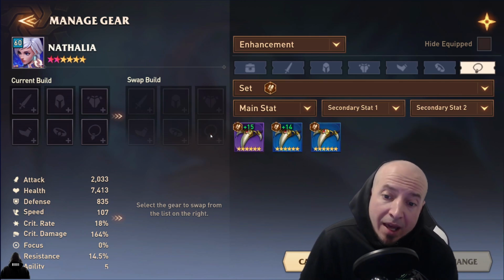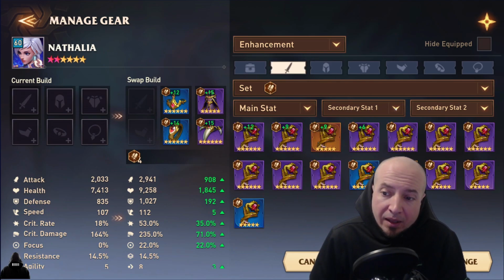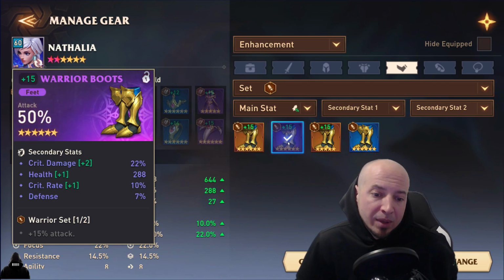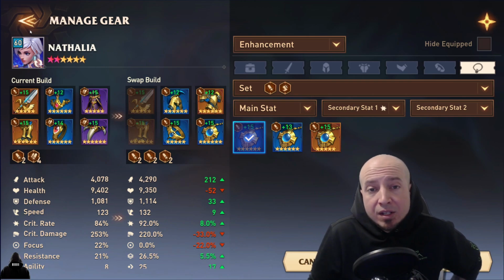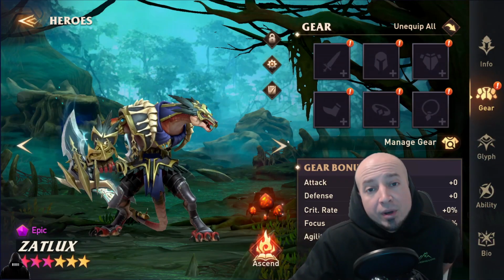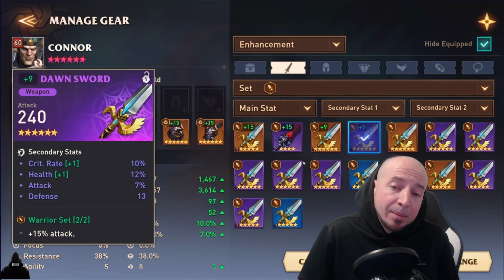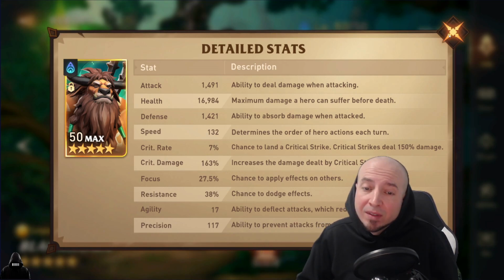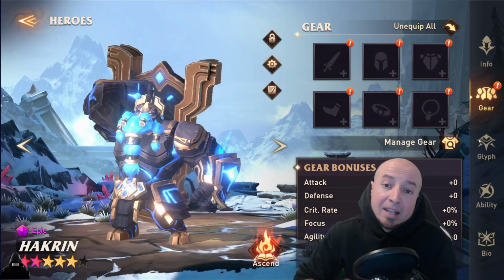HOW to GEAR your HEROES! DPS, Support, Healers! Awaken: Chaos Era